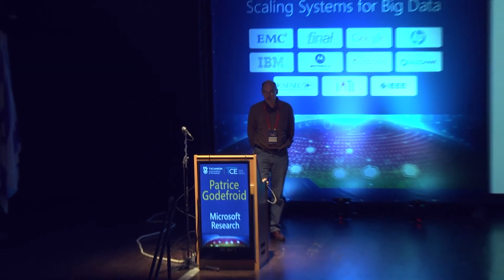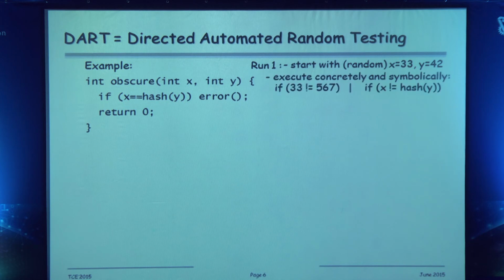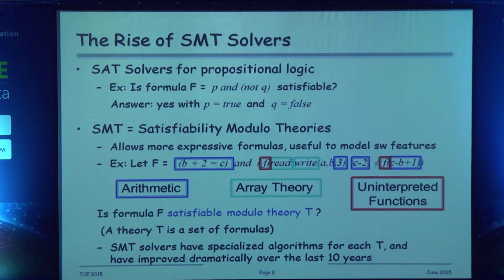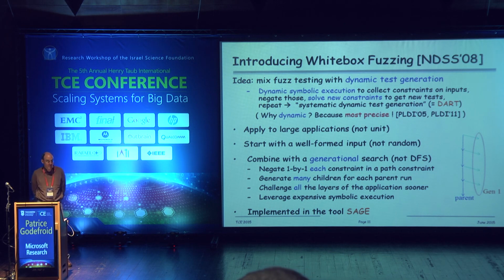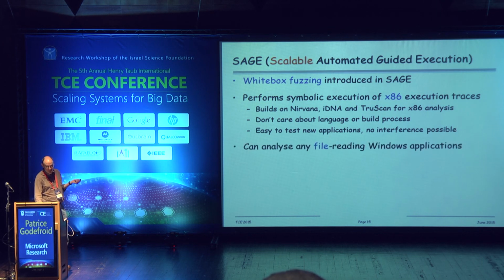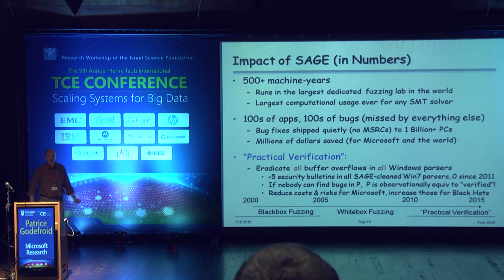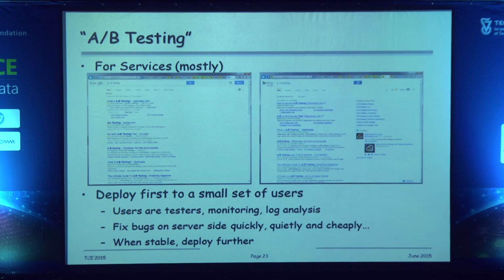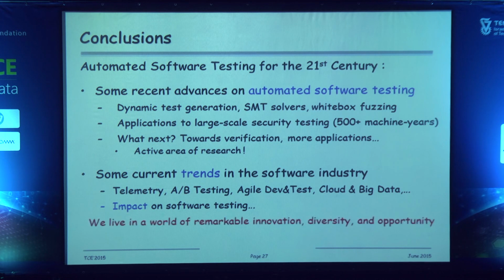Patrice Godefroid - Automated Software Testing for the 21st Century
atrice Godefroid, Microsoft Research
Automated Software Testing for the 21st Century
During the last decade, research on automating software testing using program analysis has experienced quite a resurgence. The first part of this talk will present an overview of recent advances on automatic code-driven test generation. This approach to software testing combines techniques from static program analysis (symbolic execution), dynamic analysis (testing and runtime instrumentation), model checking (systematic state-space exploration), and automated constraint solving (SMT solvers). Notably, this approach has been implemented in the Microsoft tool SAGE, which was credited to have found roughly one third of all the security vulnerabilities discovered by file fuzzing during the development of Microsoft's Windows 7. The second part of the talk will discuss current trends in the software industry, and their impact on software testing.
Brief Bio
Patrice Godefroid is a Principal Researcher at Microsoft Research. He received a B.S. degree in Electrical Engineering (Computer Science elective) and a Ph.D. degree in Computer Science from the University of Liege, Belgium, in 1989 and 1994 respectively. From 1994 to 2006, he worked at Bell Laboratories (part of Lucent Technologies), where he was promoted to "distinguished member of technical staff" in 2001. His research interests include program (mostly software) specification, analysis, testing and verification.